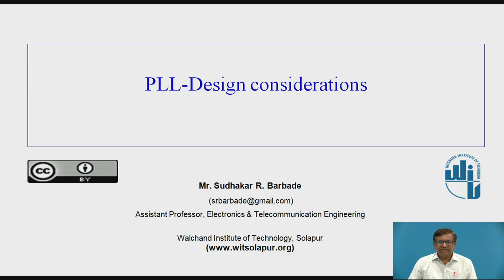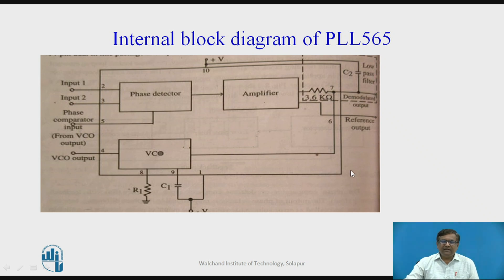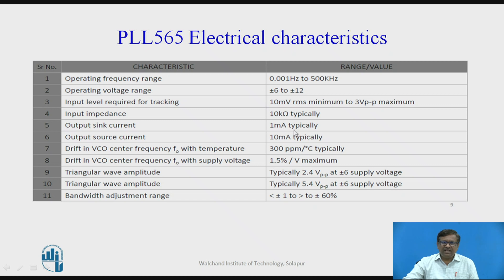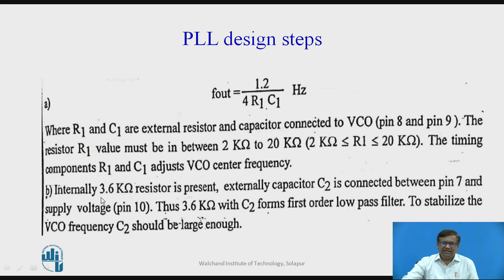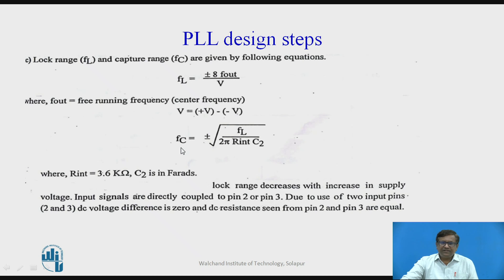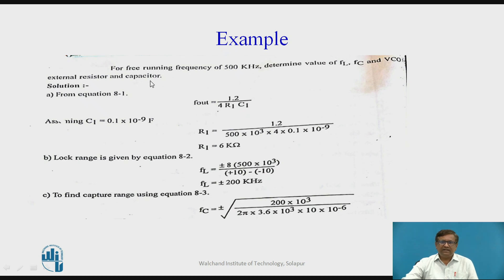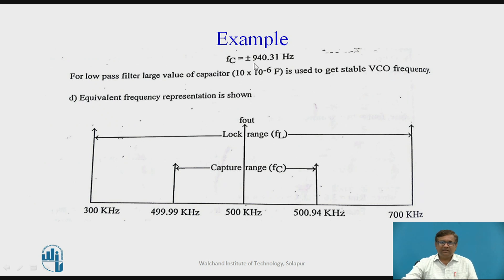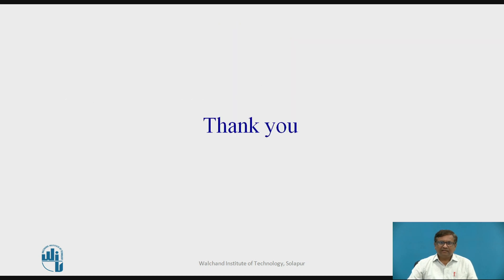PLL design considerations